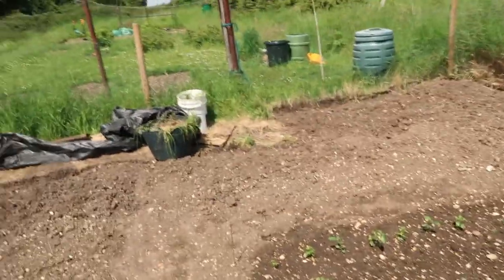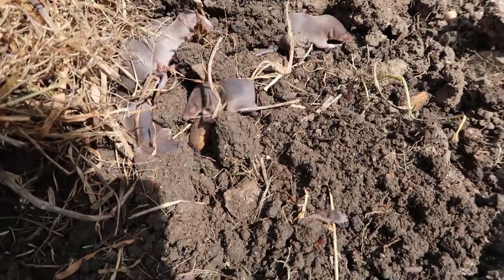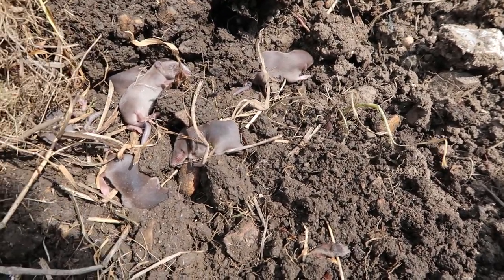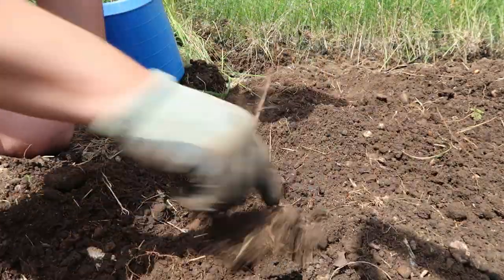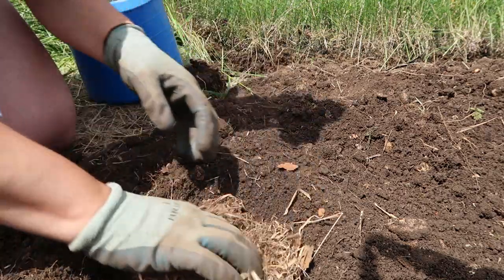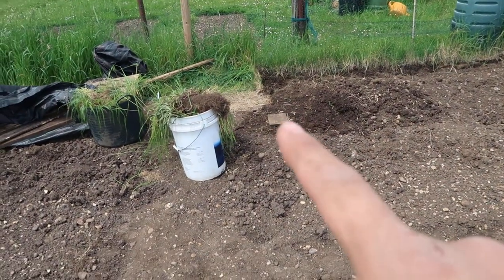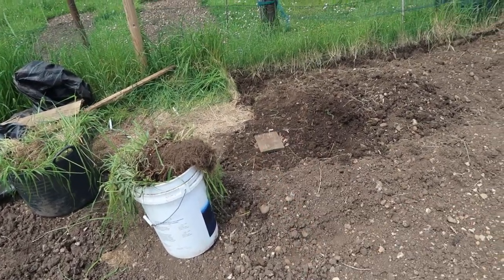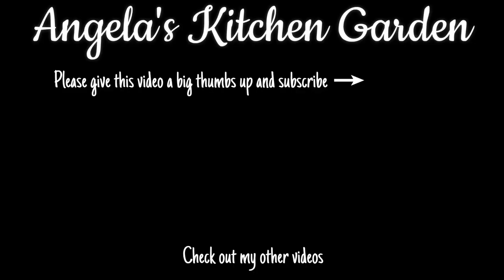Accidentally dug up a nest of baby shrew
Today whilst I was digging over the plot I accidentally dug up a nest of baby shrew. I collected all of the babies up and tried to put the nest back where it was and then covered it in a piece of wood to stop the babies getting wet. I really hope that they are all alright and that their mummy comes back to look after them.

I started my allotment in February 2016 and it was mostly weeds and grass. I make daily videos of my progress and I aim to grow as much of my own organic fruit, vegetables and cut flowers as I can so I can be as self sufficient as possible.

I also grow organic fruit and vegetables in my kitchen garden at home and keep jumbo coturnix quail for organic fresh eggs.

So check back tomorrow for the next update.

Angela